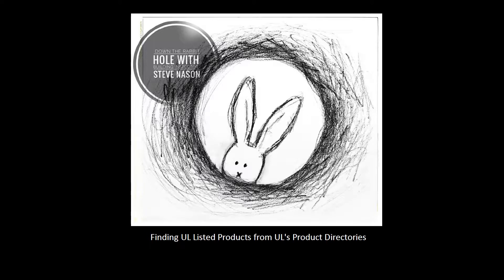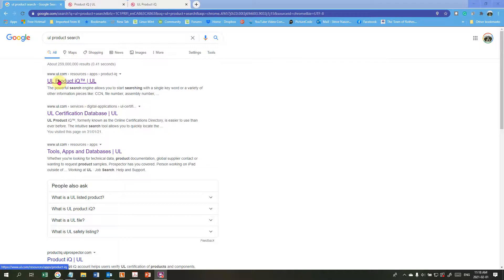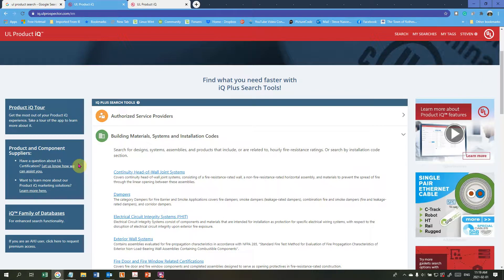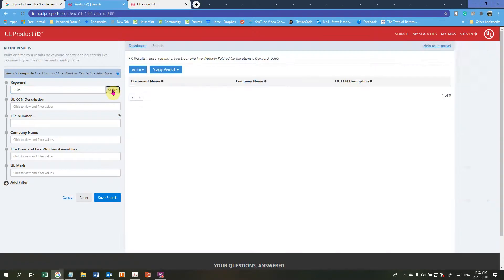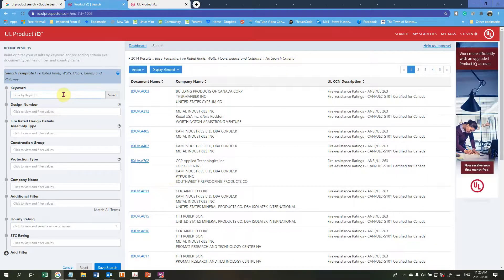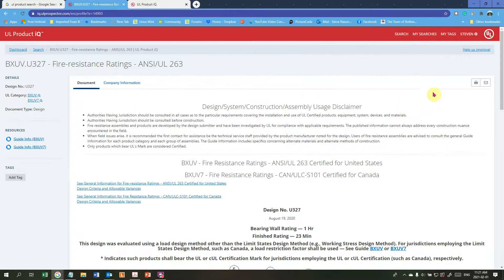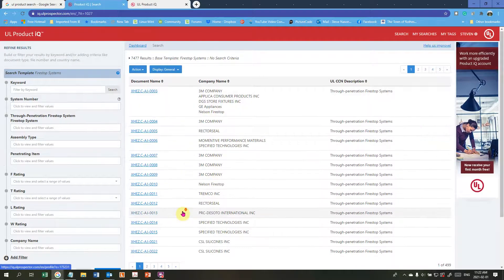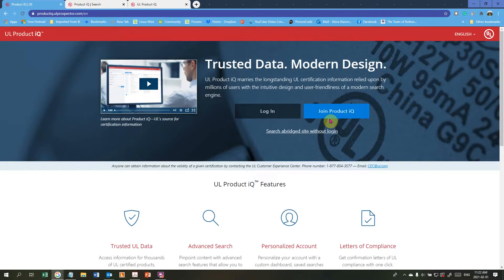Finding ULC Assemblies or Listings